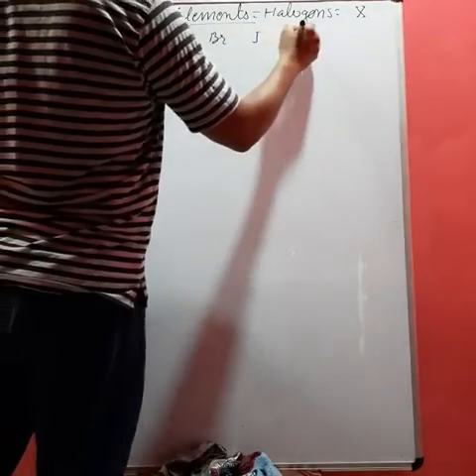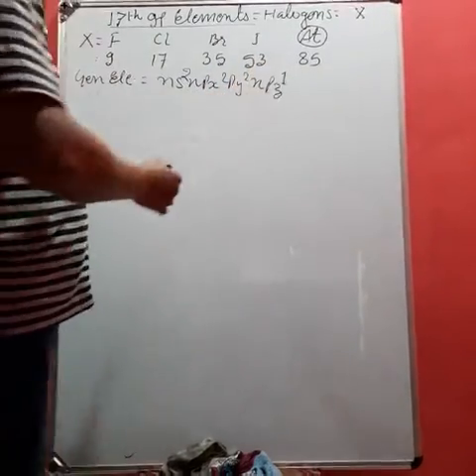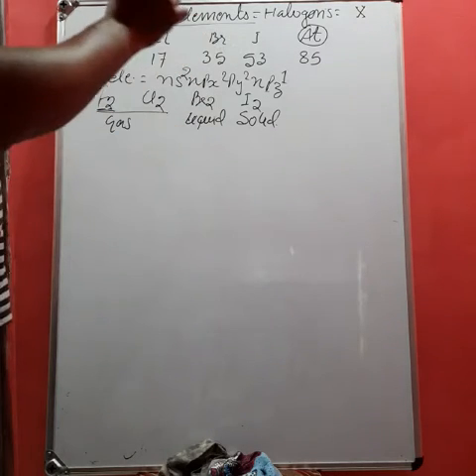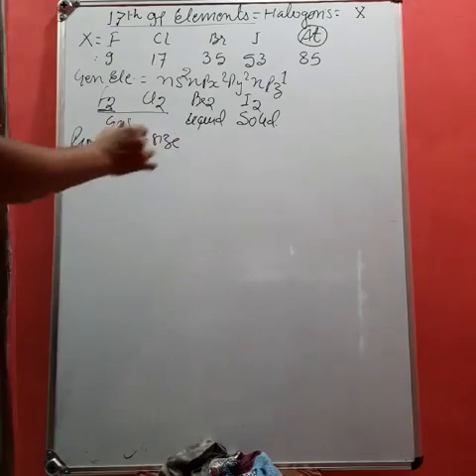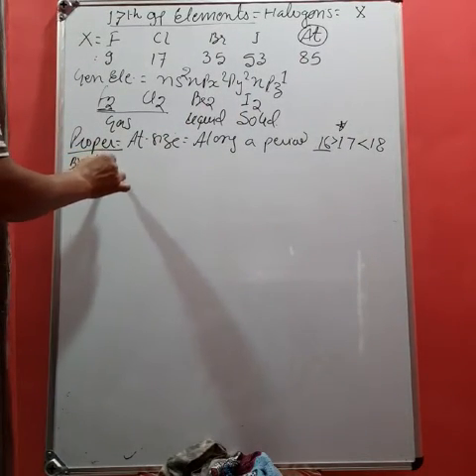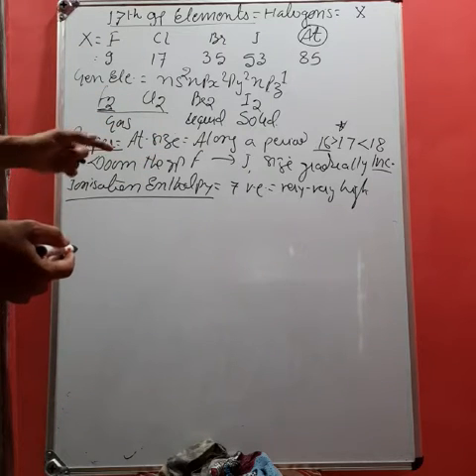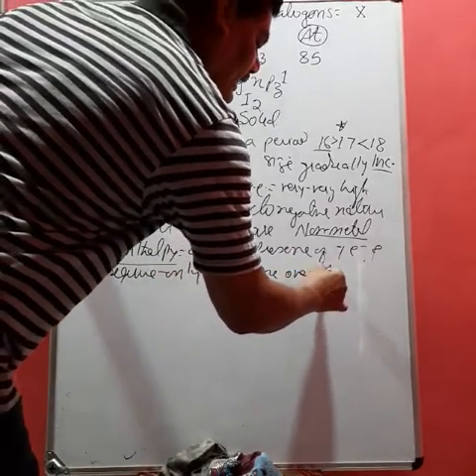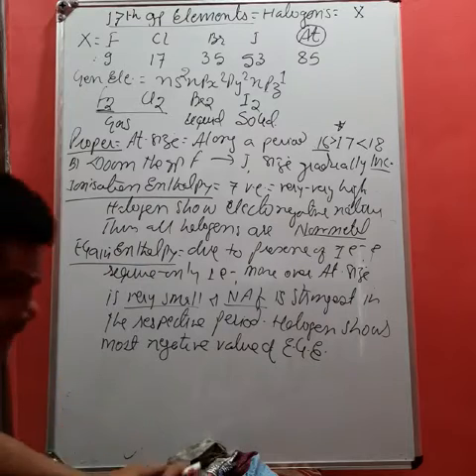GROUP 17TH ELEMENTS